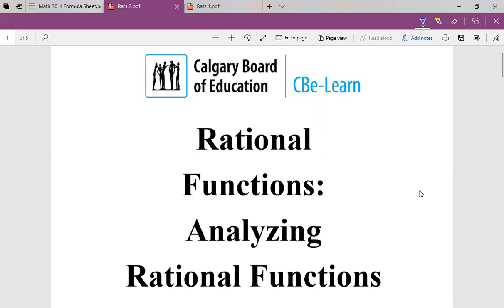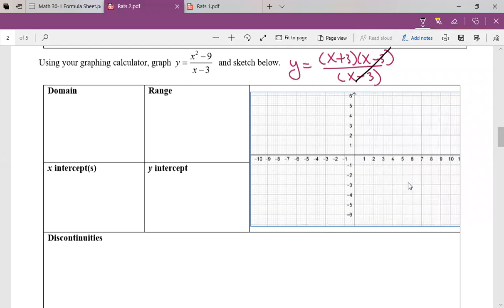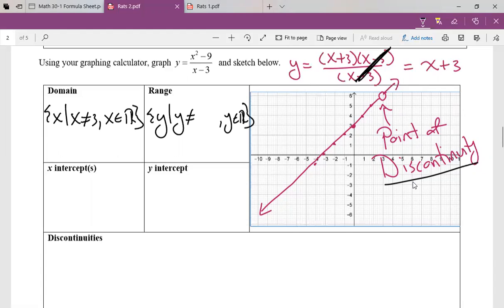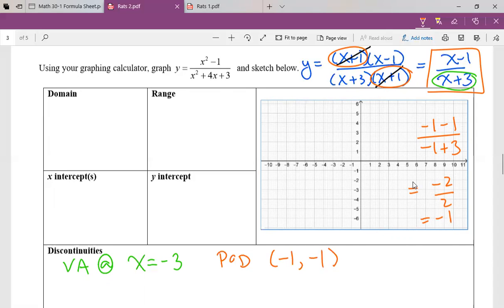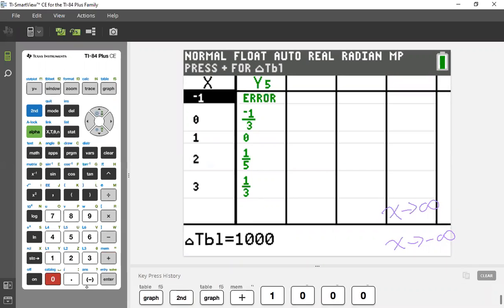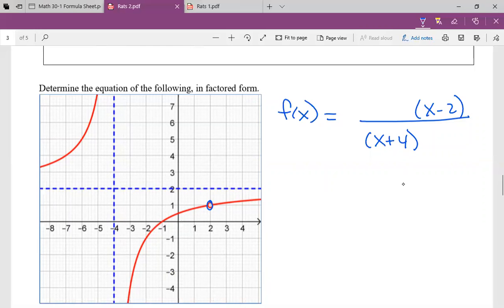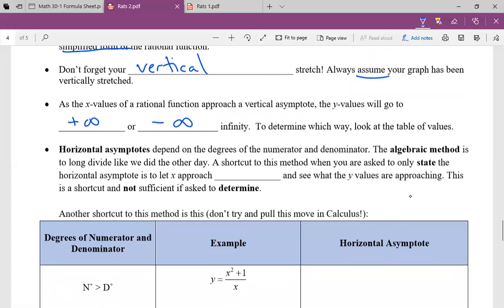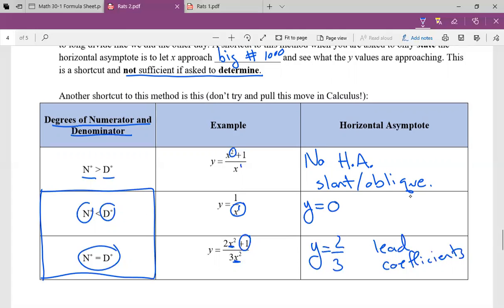Rational Functions - Lesson 2 - Analyzing the Factored Form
In this Math 30-1 video, we learn how to analyze the factored form of a rational function to determine the key characteristics of the associated graph, including asymptotes and points of discontinuity.